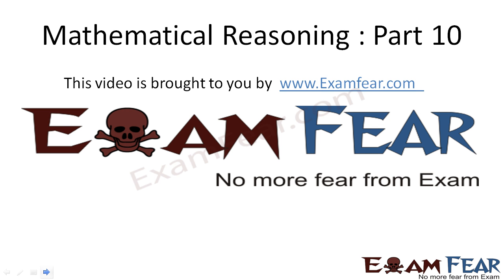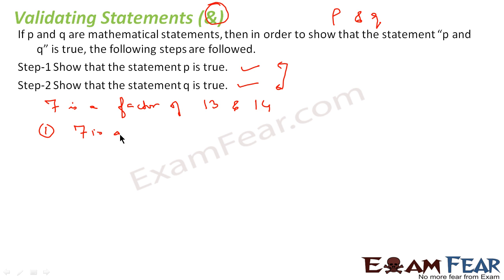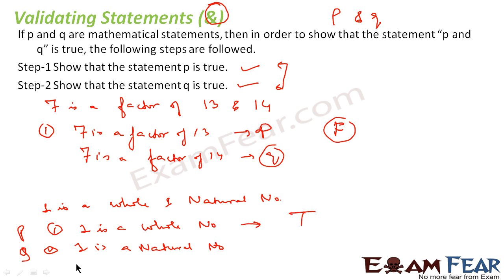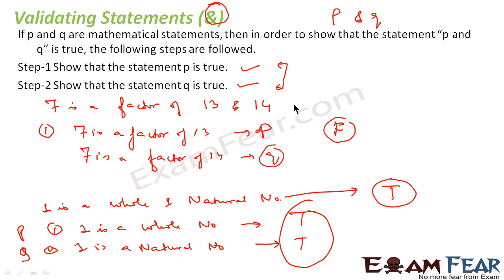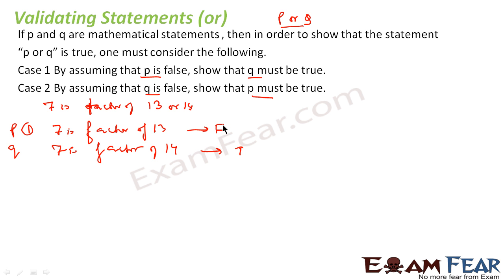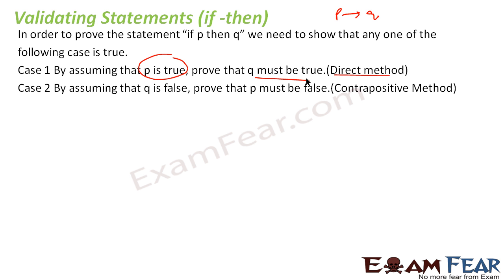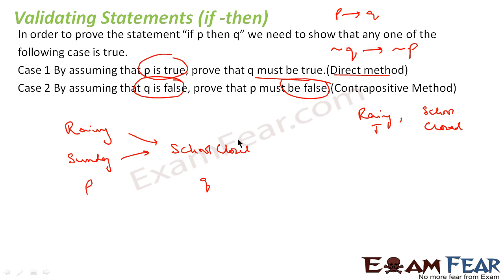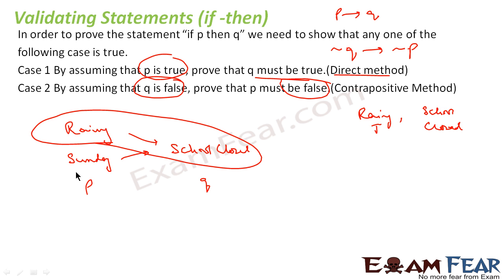Maths Mathematical Reasoning part 10 (Validating statements) CBSE class 11 Mathematics XI